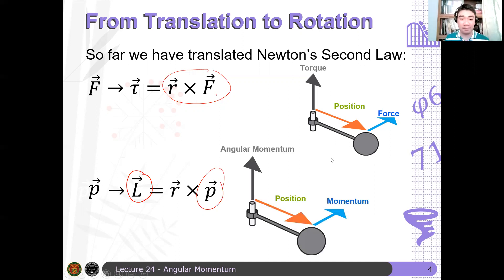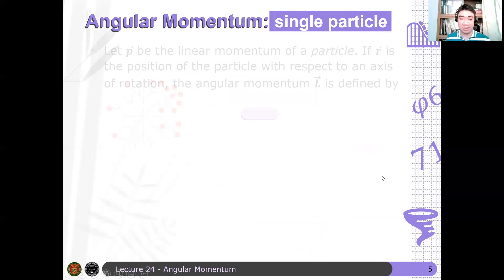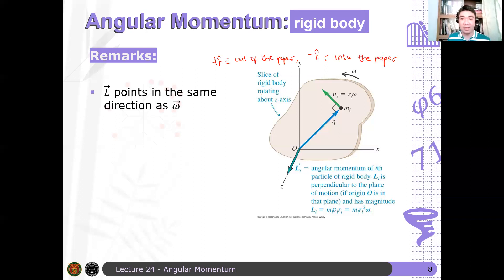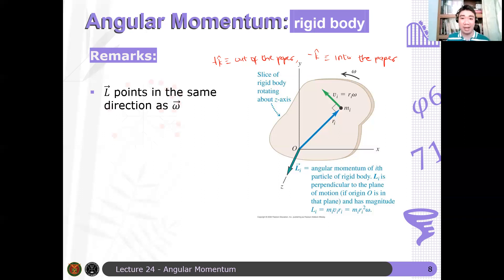Physics 71 Day 24 [Part 2/8] | Angular Momentum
In this video, we define the angular momentum of a point particle and a rigid body. Our motivation for the point particle definition stems from the fact that the torque, being the rotational analog of force, is defined as a cross product of the position vector and the force. Hence, it might be true that a rotational analog of linear momentum can also be defined that way. We also give a heuristic argument on why the two definitions of the angular momentum are equivalent.